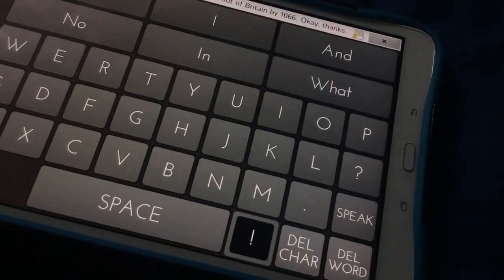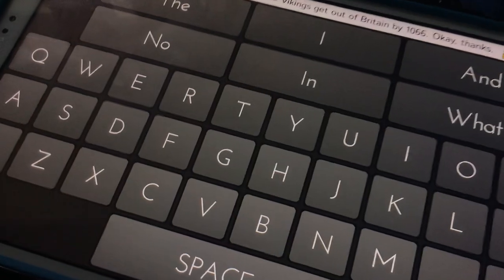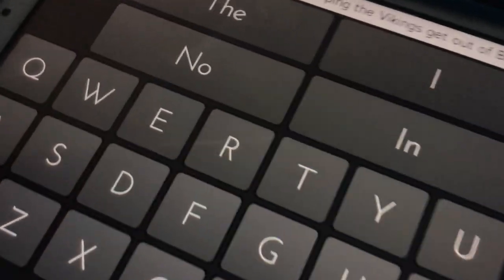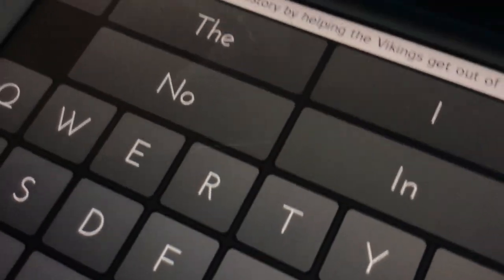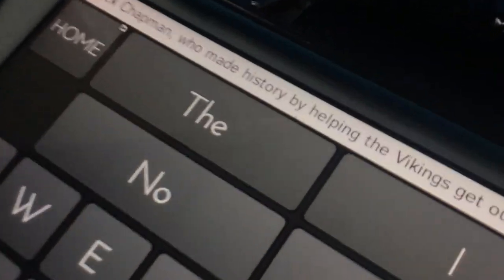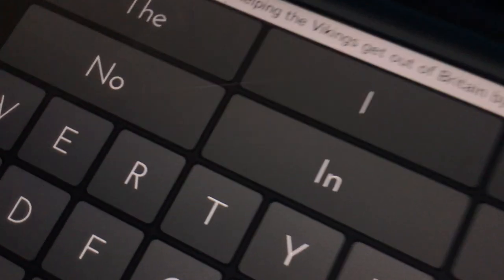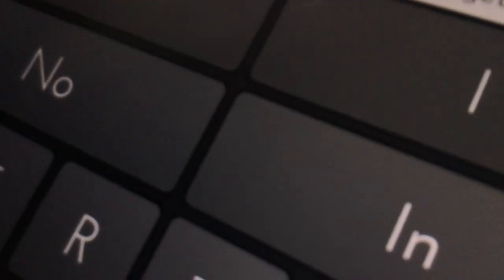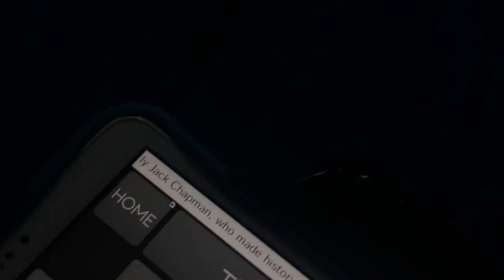The Dead Mall? - Episode 7 - Berham Riverside (Extras)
Here are the bits and bobs that are left out in the last episode. And that episode is fun! Will this one be fun? Yes!